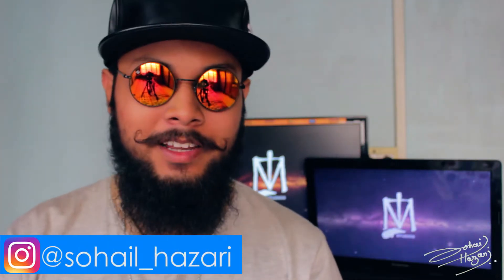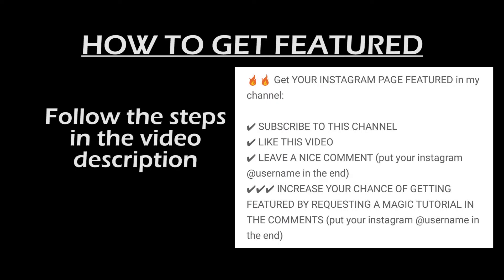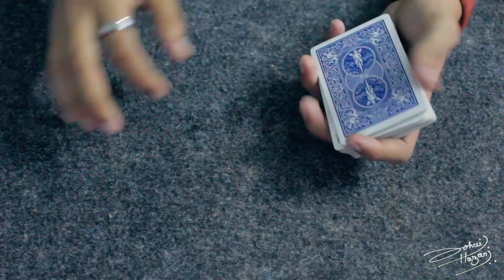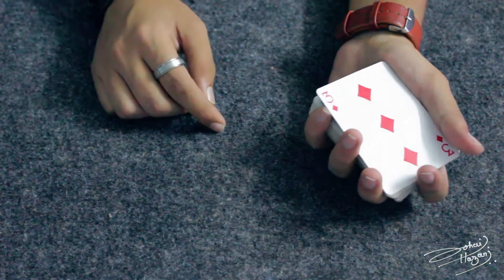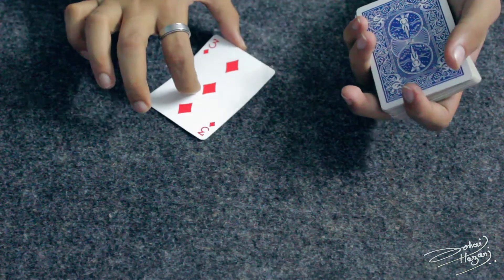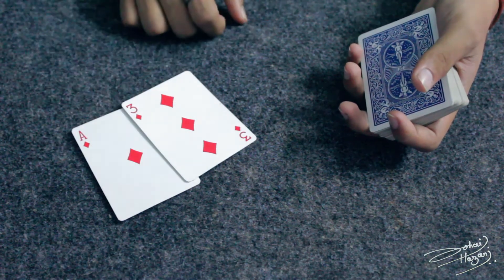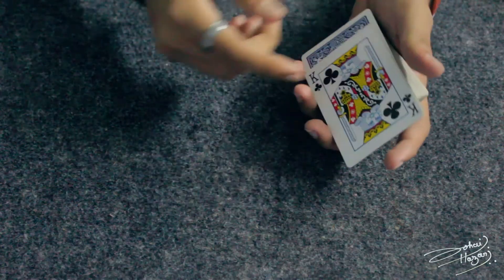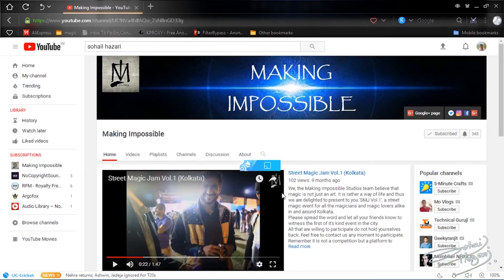REVEALED - Tabled Double Card Trick Technique || STM Episode 12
Welcome to the 12th Episode of Smack That Monday.
In todays video, I have made a tutorial for a technique used to seamlessly perform a double lift on table, and keep your spectators convinced that it is a single card. Its a very natural looking move and a very important move to you if you mostly perform on the table. I wish I did help you by teaching this important move in card magic. Now, if you have any questions, put them in the comments.

☑️ Upcoming video: A pretty cool double lift technique.

🔥🔥 Get YOUR INSTAGRAM PAGE FEATURED in my channel:

✔️ LEAVE A NICE COMMENT (put your instagram @username in the end)
✔️✔️✔️ INCREASE YOUR CHANCE OF GETTING FEATURED BY REQUESTING A MAGIC TUTORIAL IN THE COMMENTS (put your instagram @username in the end)